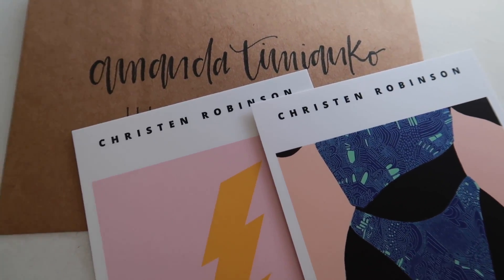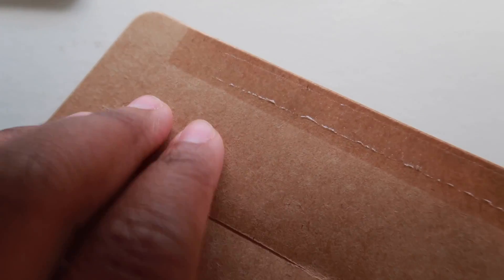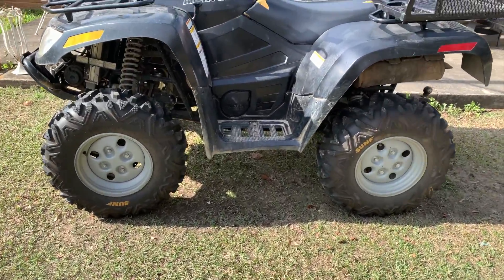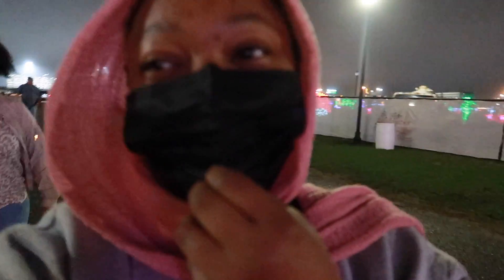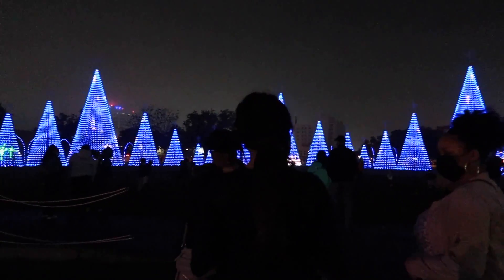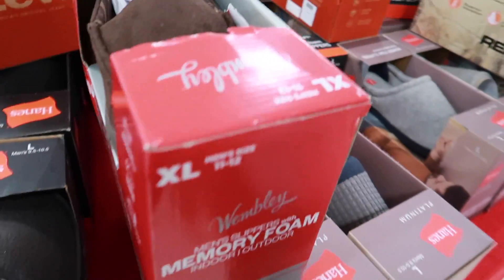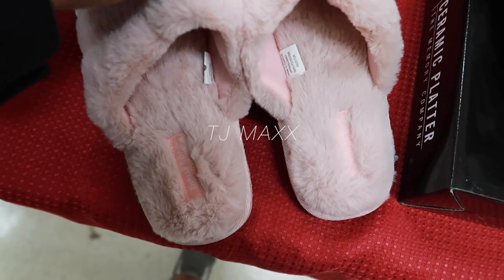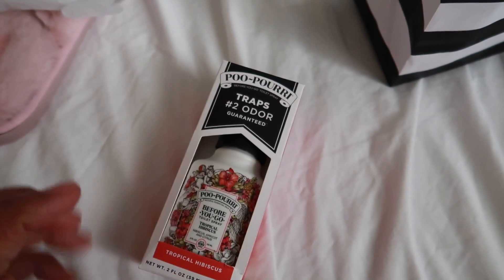Free prints, shopping and Christmas lights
Follow Christen!

Support Christen!